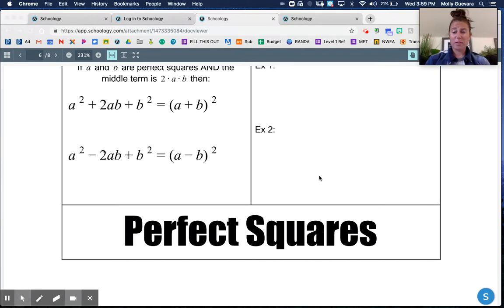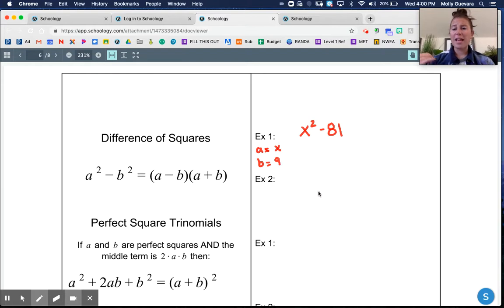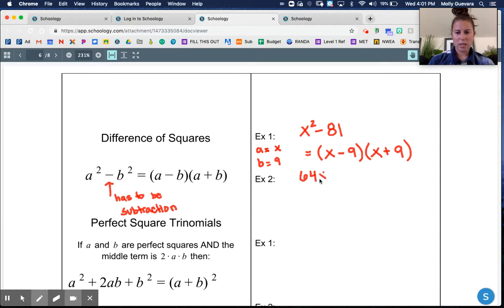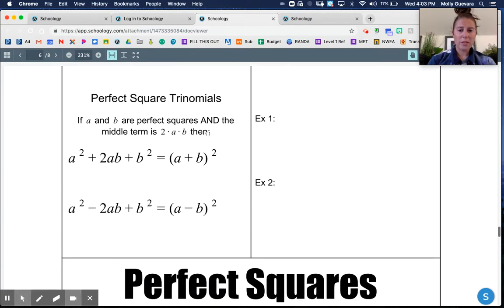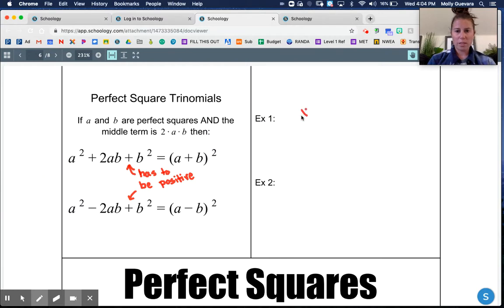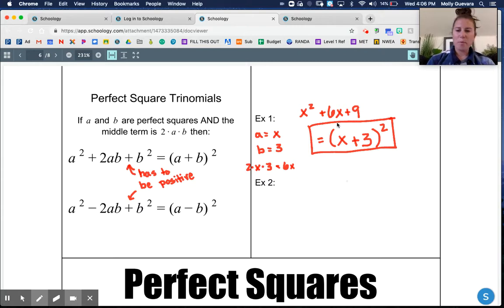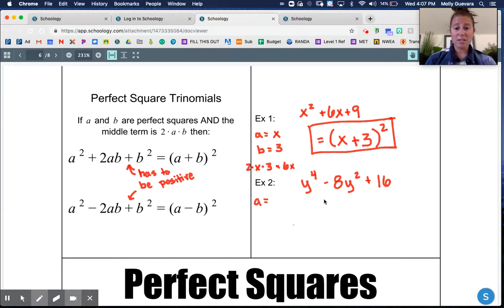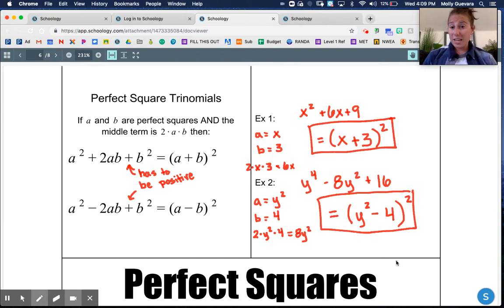Intermediate Algebra. Factoring Foldable: Perfect Squares